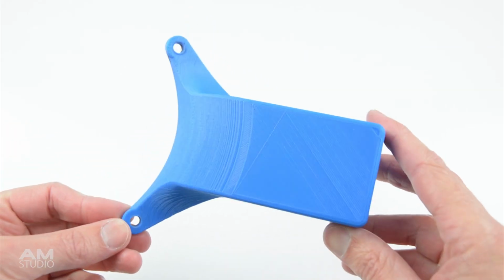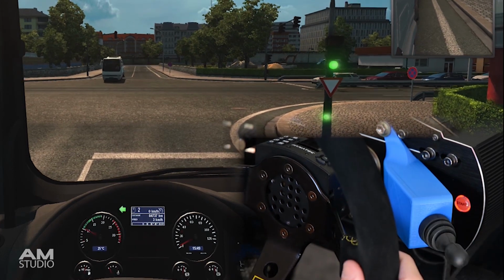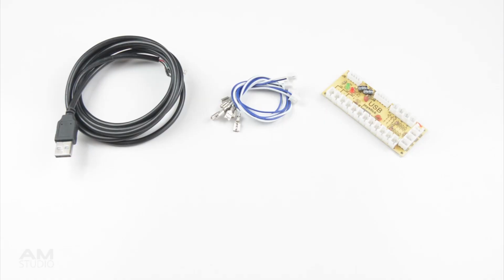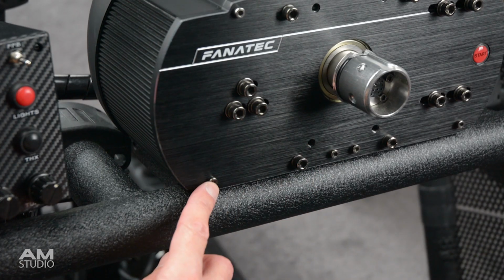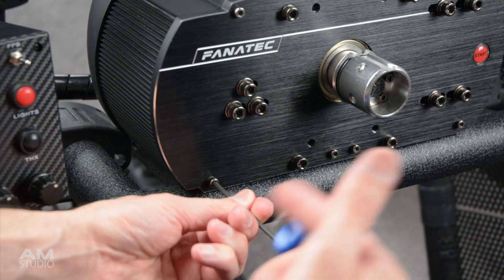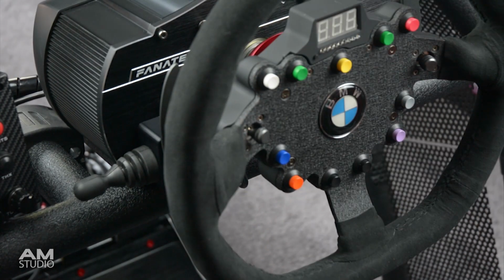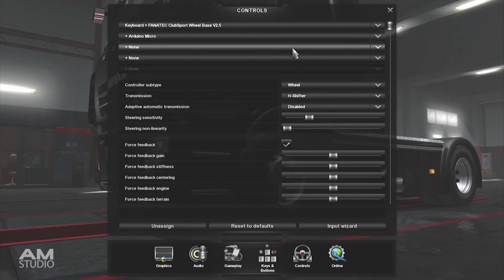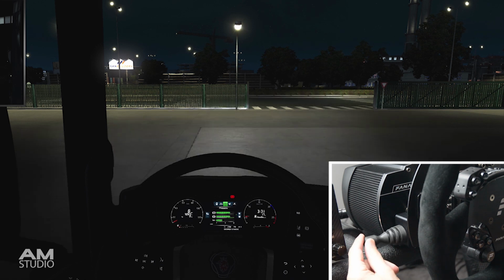DIY TRUCK SIM LIGHT AND INDICATOR LEVER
How to make a DIY USB Indicator light stalk switch mod for Euro Truck and American Truck Simulator ATS. Using a 4 way lever and joystick arcade encoder. This is the updated version 2 of my Indicator mod.

Parts List
USB Joystick Encoder or BG

MY SIM SETUP
Fanatec CSW 2.5 Wheel base
Fanatec F1 carbon, BMW, Universal Hub, McLaren wheel
Fanatec CS V3 Pedals
Fanatec Handbrake V1.5
Fanatec H pattern + Sequential Shifter V1.5
Fanatec Rennsport V2 cockpit
Sparco Seat

NON-COMMERCIAL, NOT FOR RESALE, NO DERIVATIVES, PERSONAL USE ONLY.